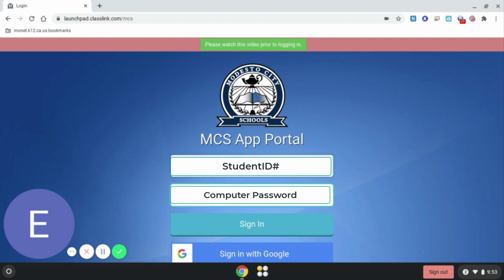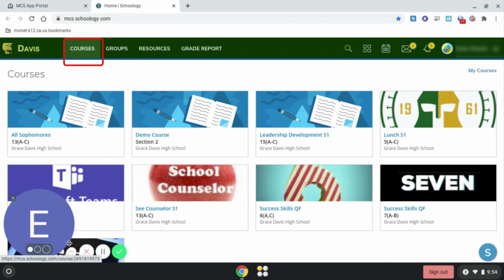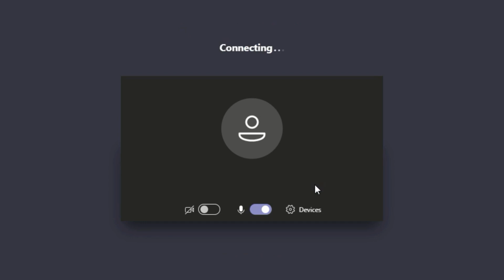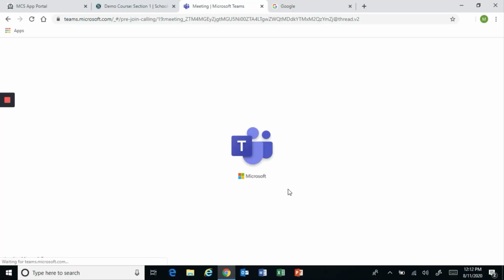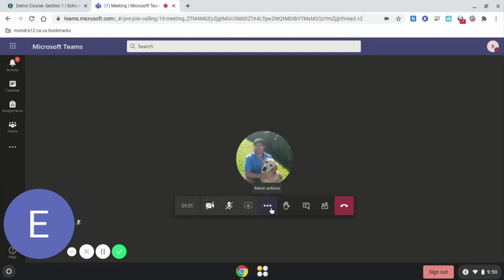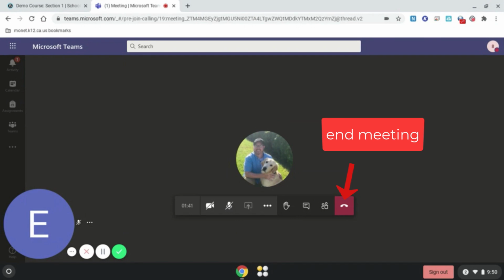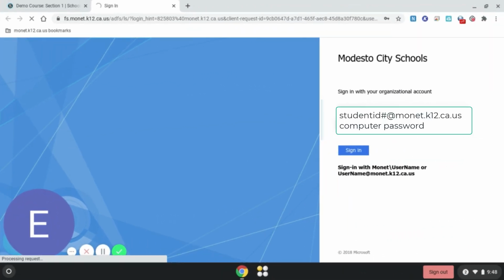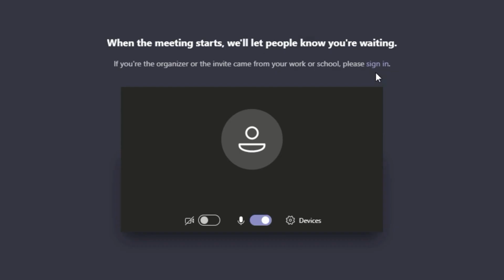Students How-to Use Teams in Schoology